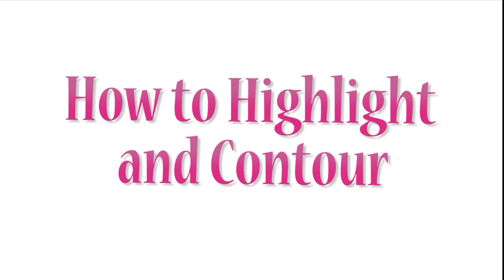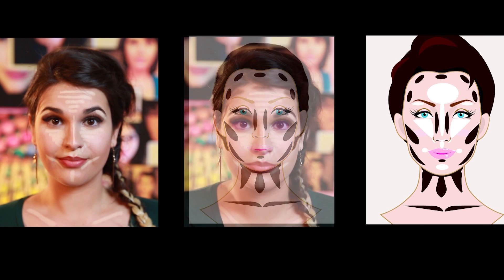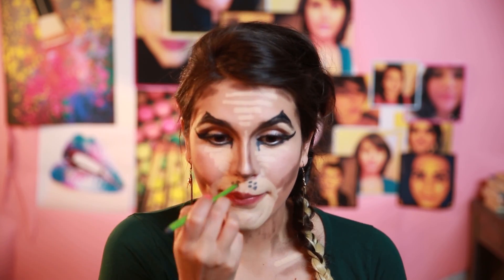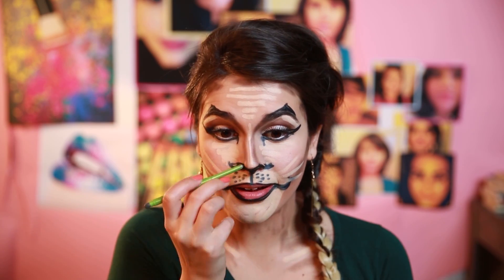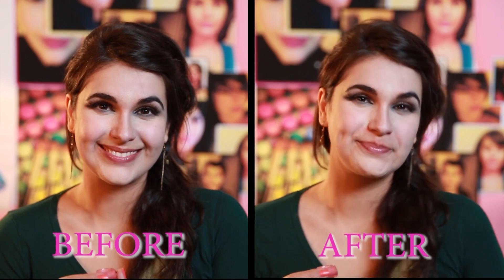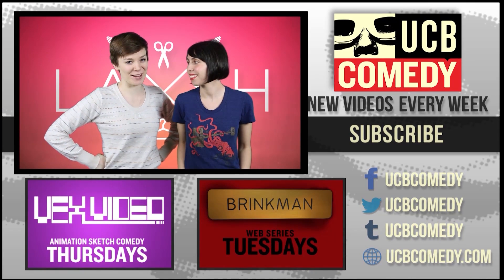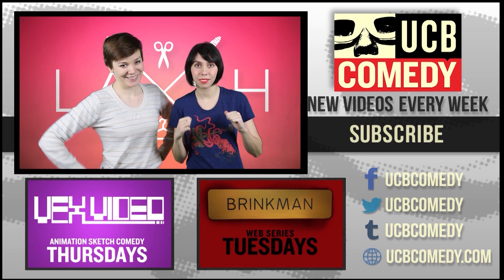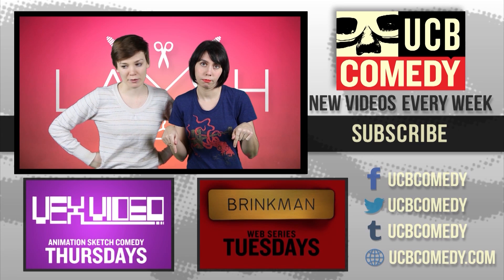How to Totally Transform Your Face with Contouring | by LASH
I know contouring looks like a LOT of work, but stick with it because the results are AMAZING!  -Beauty Bunny :)

Director - Megan Stein
Writer - Juliana Brafa
Editor- Megan Stein
Featuring- Juliana Brafa
Producer/AD- Grace Leeson,
Director of Photography- Ana Breton
Art Department- Hudson Meredith & Grace Leeson
Sound- Megan Stein
Hair- Sarah Hartshorne
Scripty - Zach Herwitz

STOCK IMAGES
Phitpibul2014/shutterstock
NAS CRETIVES/shutterstock
balbaz/shutterstock
Picsfive/shutterstock
Lucy Liu/shutterstock
Keen_eye/shutterstock
ULKASTUDIO/shutterstock
Kuvshinova Nadezhda/shutterstock
PLUSH photo/shutterstock
tukkata/shutterstock
imagehub/shutterstock
Warongdech/shutterstock
pukach/shutterstock

Executive Producer - Todd Bieber
Executive Producer - Julie Gomez
Executive Producer - Nathan Russell

LASH is: Juliana Brafa, Ana Breton, Laura Grey, Hilary Kissinger, Grace Leeson, Hudson Meredith, Megan Stein, and Angel Yau.